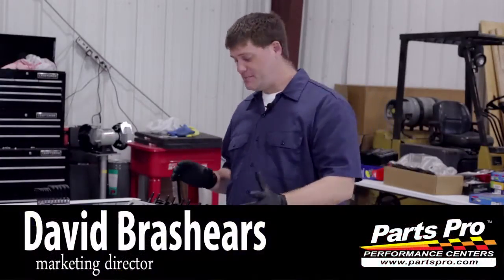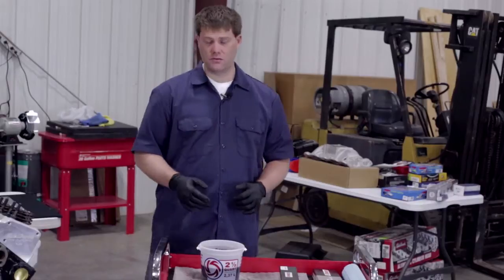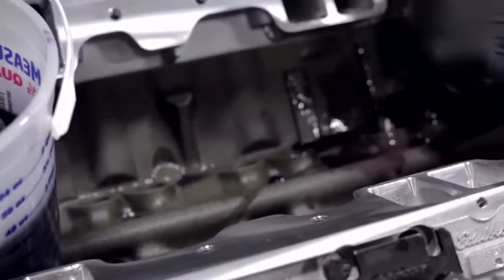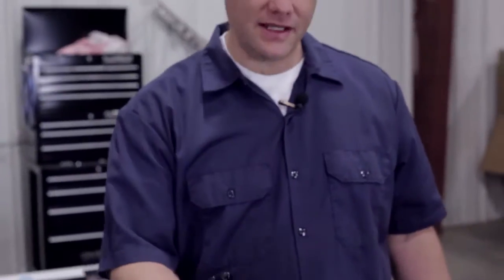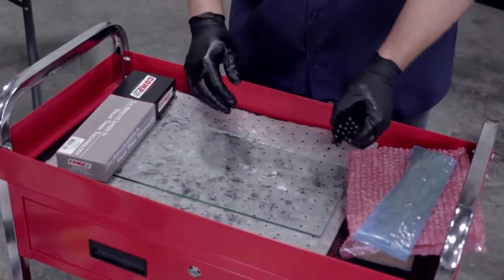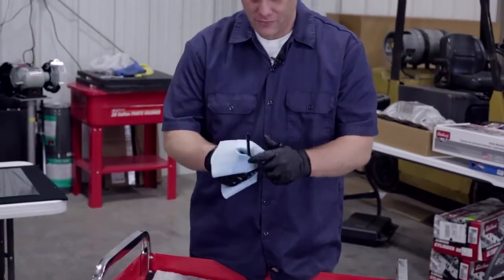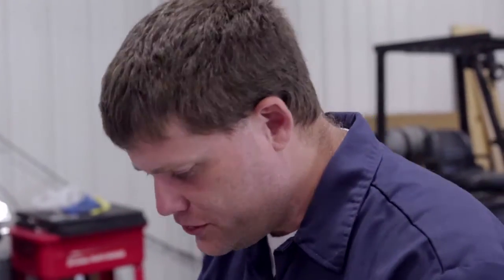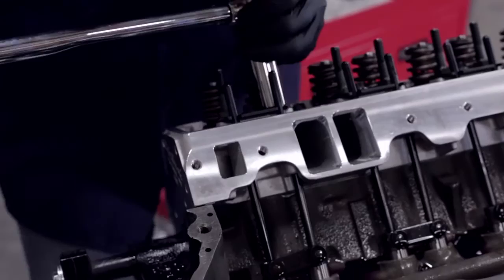Small Block Chevy Engine Build: Valve Train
Come inside the Parts Pro garage as we take you through the installation of some of today's hottest performance products. In this episode, we begin the installation of our valve train. Look out for new episodes in this series that will take you through the planning and prep to the actual firing up of this street classic.

Parts used in video:

Comp Cams Cam and Lifter Kit (Part# CL12-600-8)

Comp Cams Magnum Pushrods (Part# 7609-16)

Royal Purple Break-in Oil (Part# 11497) .